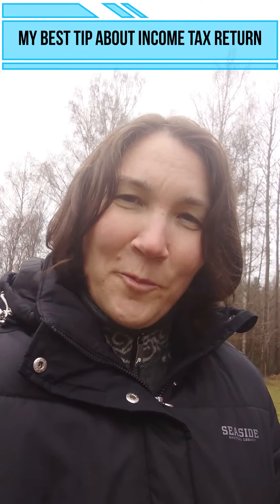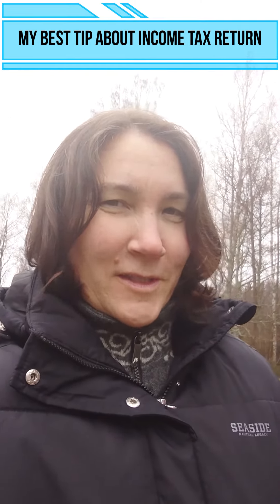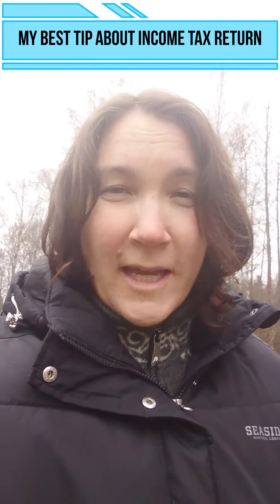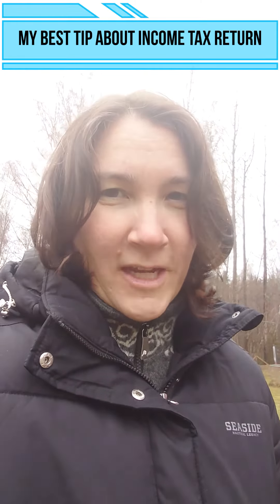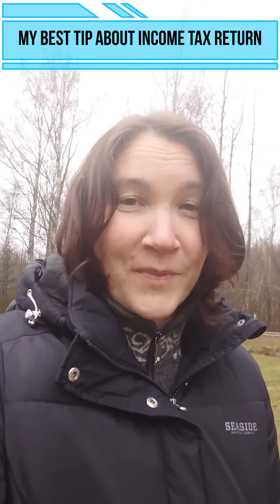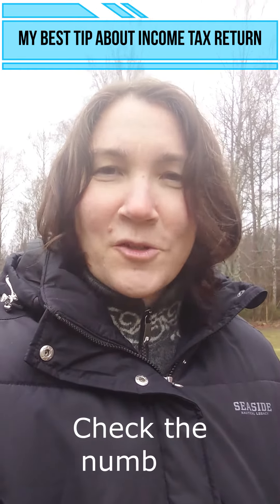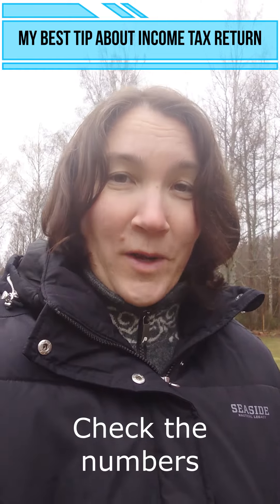MY BEST ADVICE ABOUT THE INCOME TAX RETURN IN SWEDEN